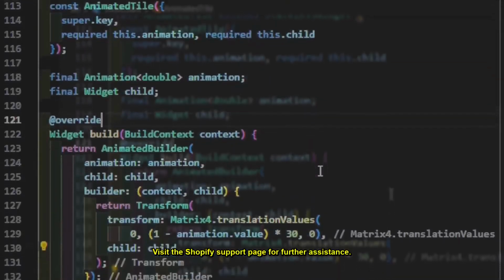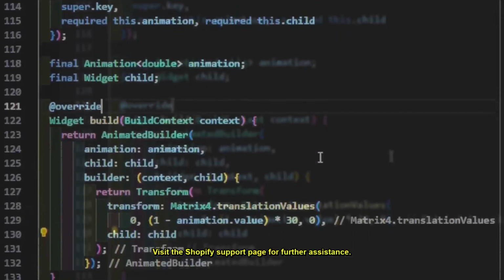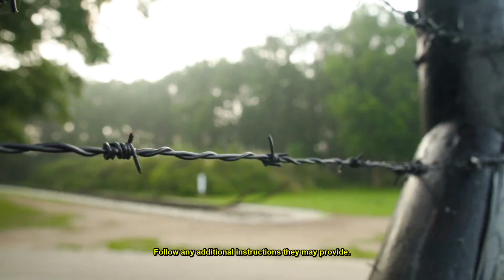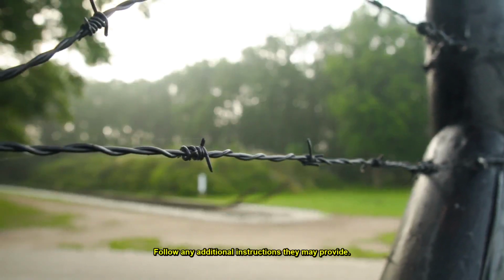How to restore your Shopify admin access after password reset issues - Step By Step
In this comprehensive tutorial, learn how to restore your Shopify admin access after encountering password reset issues. We’ll guide you through each step of the process, ensuring you regain control of your store quickly and efficiently. Whether you’ve forgotten your password or are facing login problems, this video provides clear instructions and helpful tips for a seamless recovery. Don’t let access issues hold your business back—watch now to get back on track!